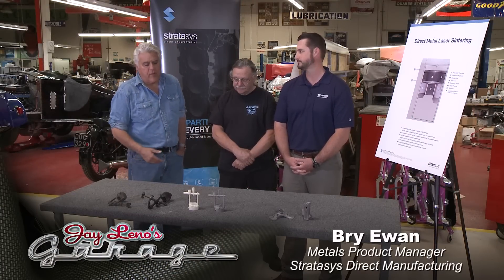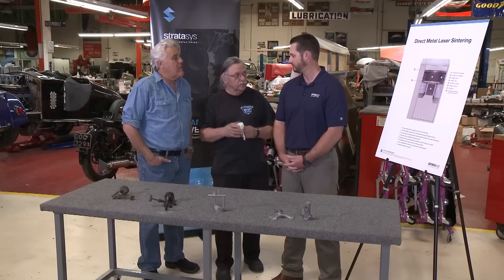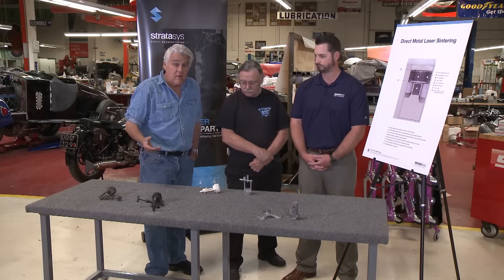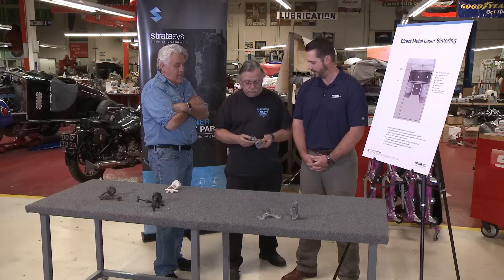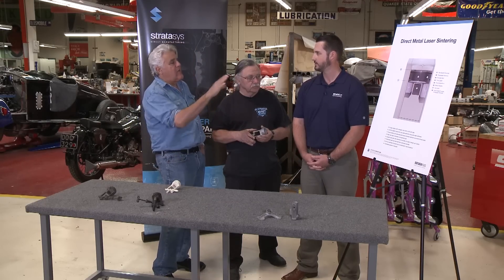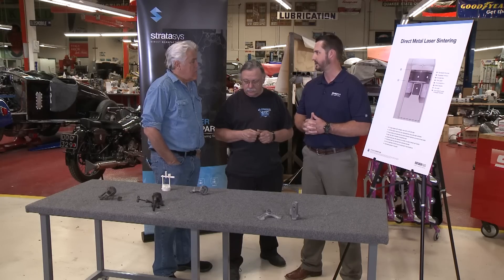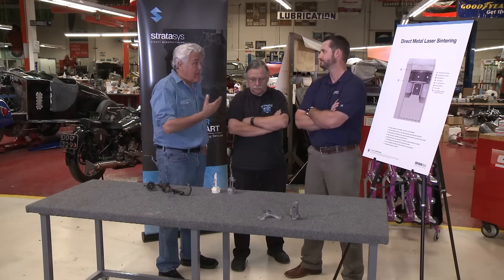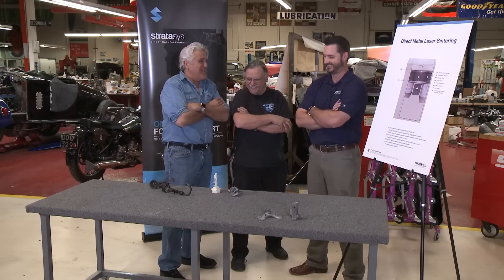Direct Metal Laser Printing - Jay Leno's Garage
Bry Ewan from Stratasys Direct Manufacturing stops by the garage to show Jay how their new technology can bypass the plastic mold process of 3D printing and go straight to metal printing.